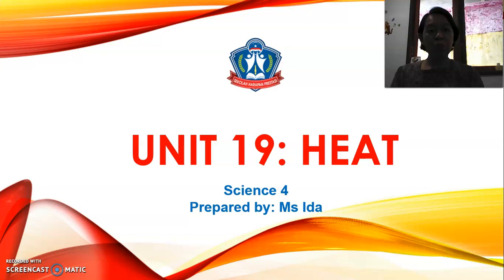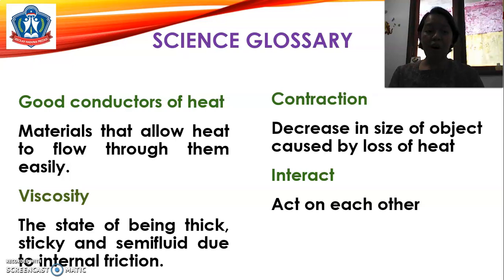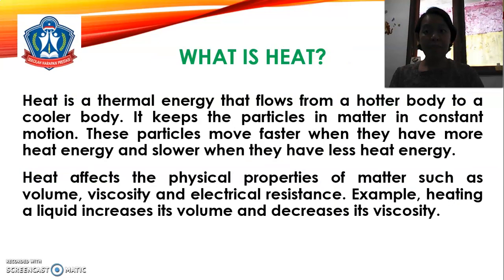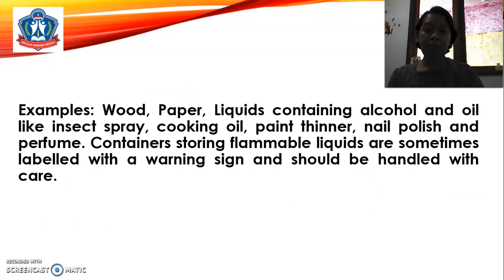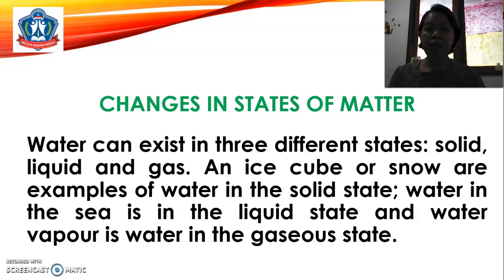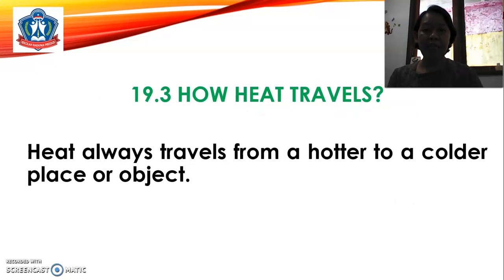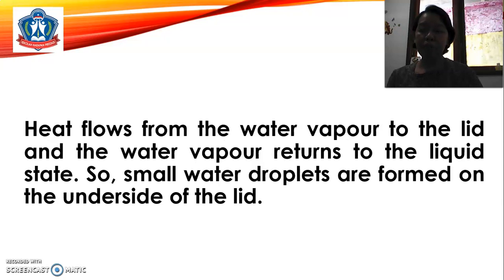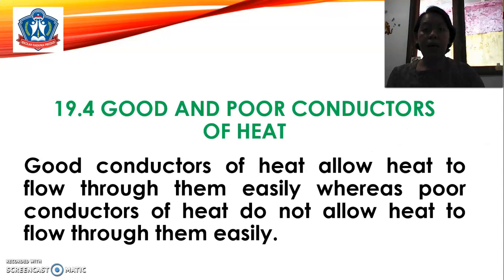Science 4 Unit 19 Heat